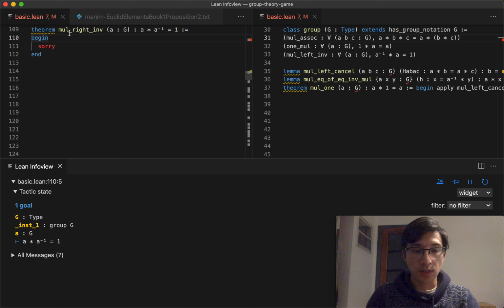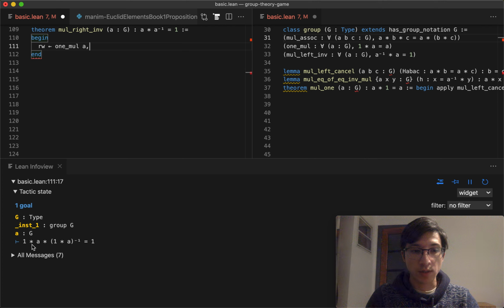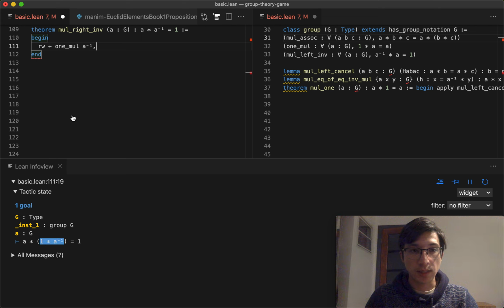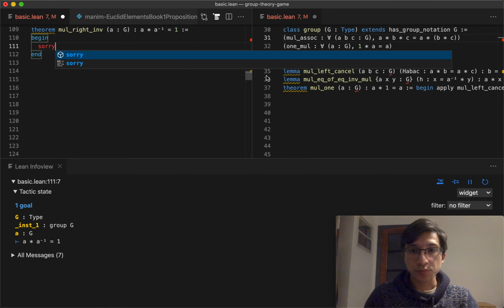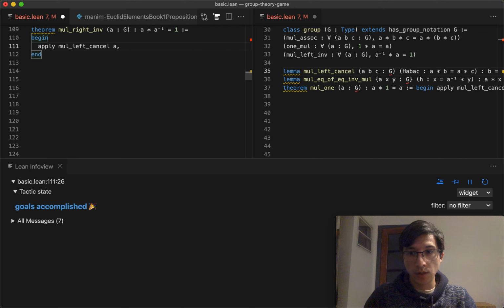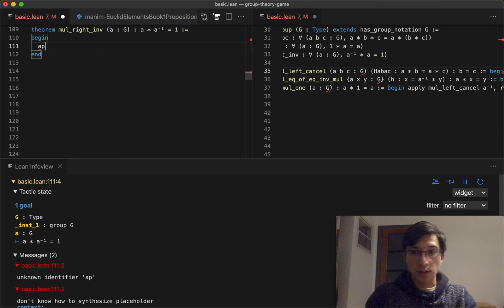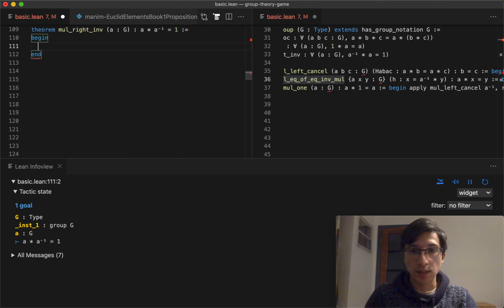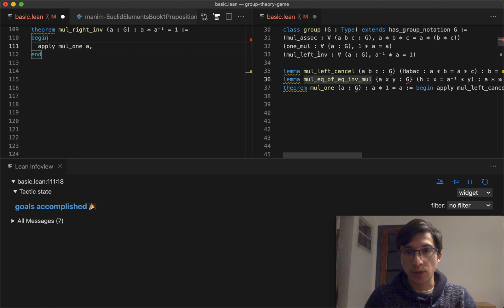Leanprover: group theory: mul_right_inv